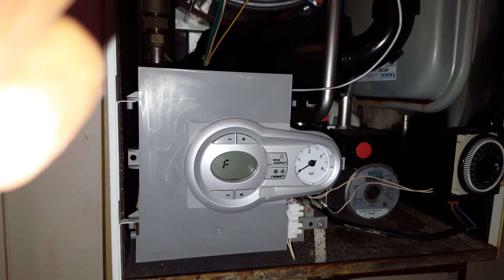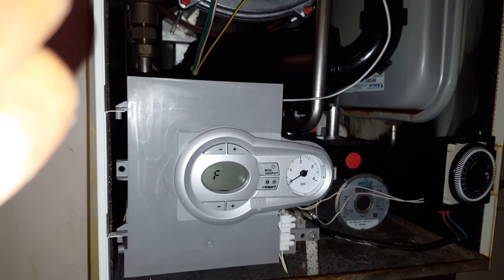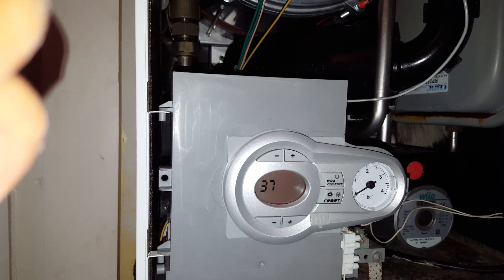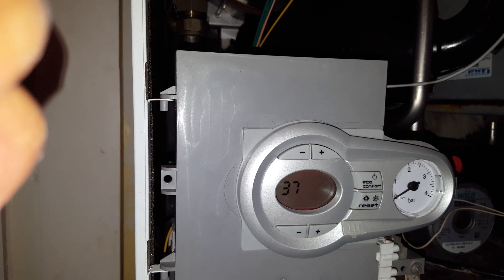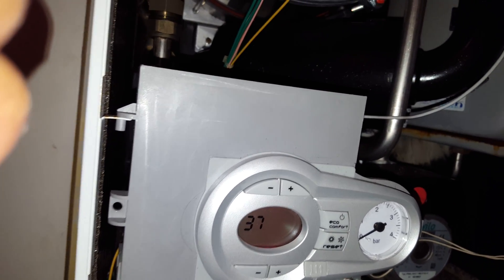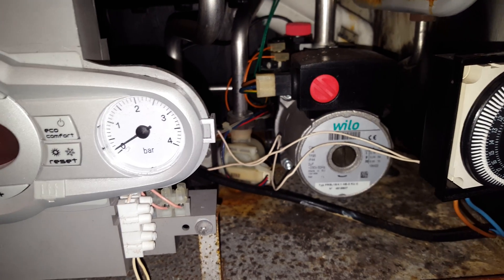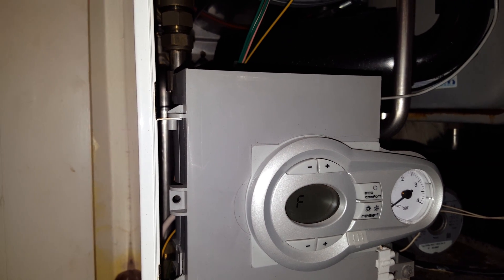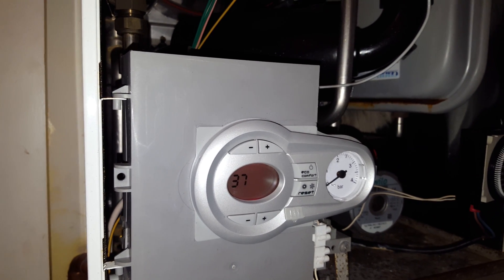F37 Fault FER0LLI modena 27HE